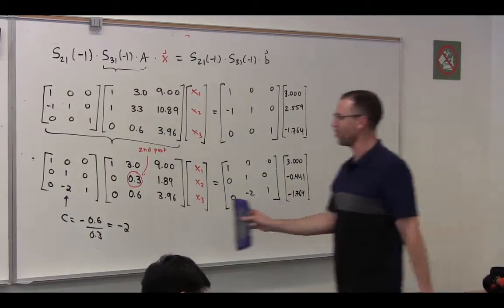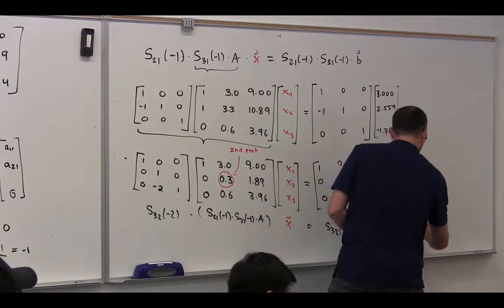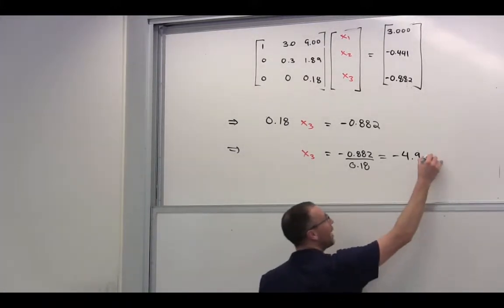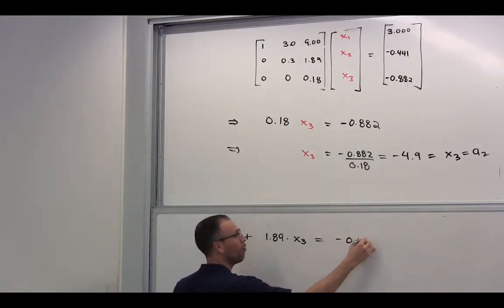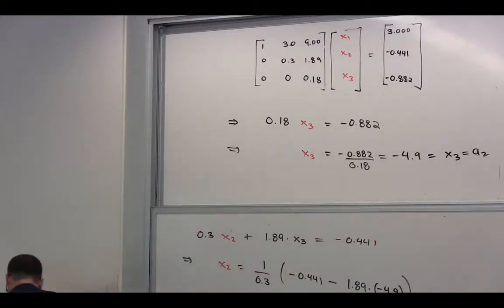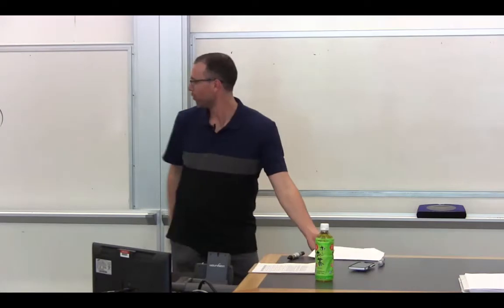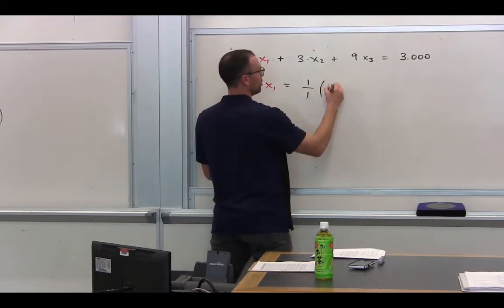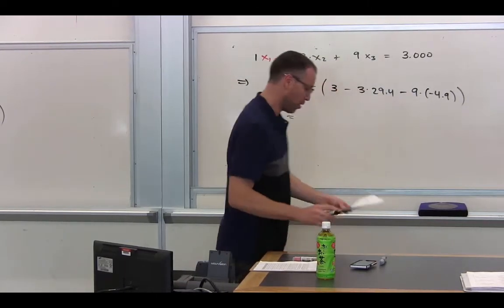Applied Linear Algebra, Lesson 12, Video 16: Use backward substitution to solve 3 by 3 system